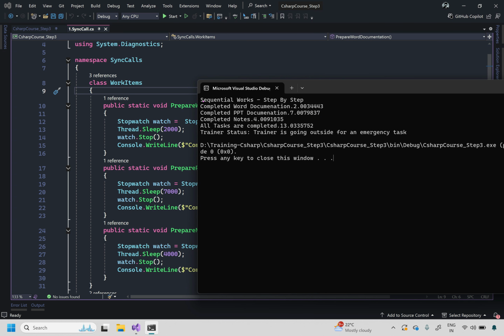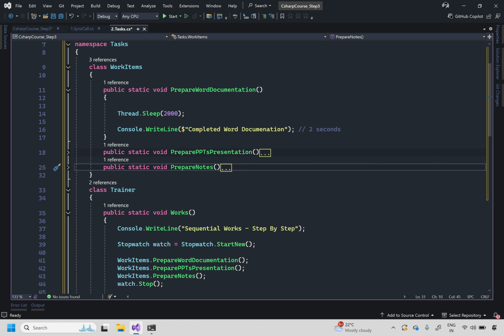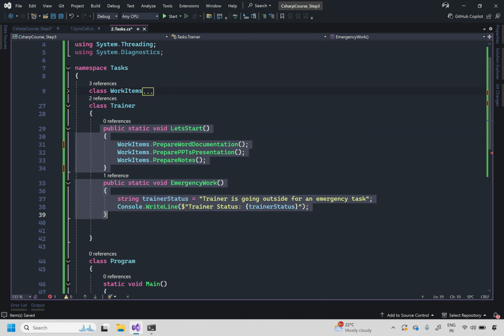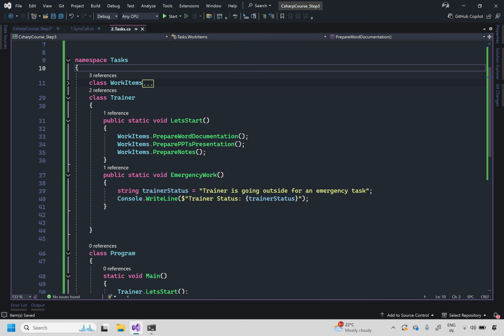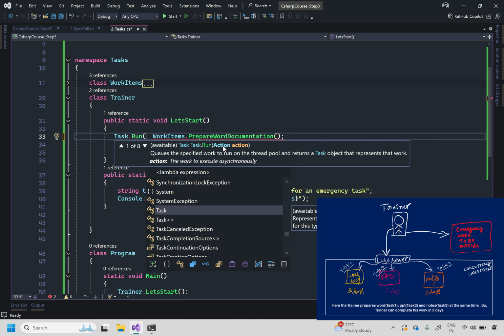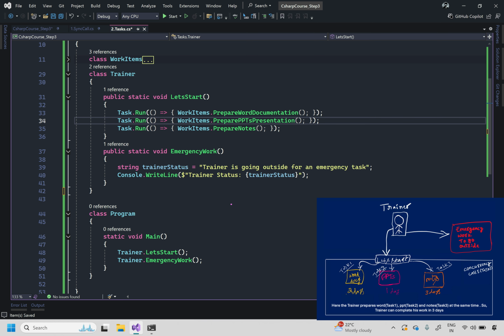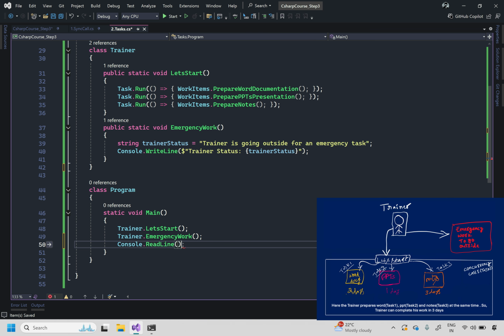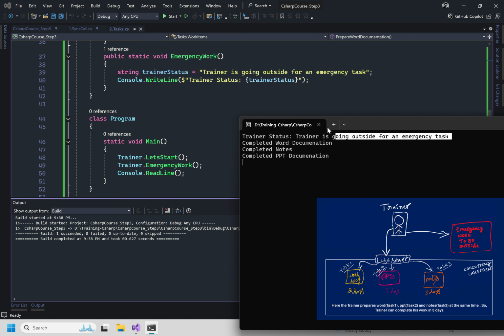124. Converting Synchronous Calls into Tasks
In this video, we will understand how to convert Synchronous Calls into Tasks in C# using simple explanations and practical programming examples.

Converting synchronous calls into tasks is one of the most important modern programming concepts because it helps developers improve application responsiveness, reduce blocking operations, and execute time-consuming operations asynchronously in real-time software development.

This session is specially designed for beginners to clearly understand how synchronous methods can be transformed into task-based asynchronous operations.

📘 In This Video:
✔ Introduction to Synchronous Calls
✔ Understanding Blocking Operations
✔ Introduction to Task-Based Programming
✔ Converting Methods into Tasks
✔ Understanding Background Execution
✔ Improving Application Responsiveness
✔ Understanding Asynchronous Flow
✔ Sequential vs Task-Based Execution

🎯 What You Will Learn:
✔ Converting Synchronous Methods into Tasks
✔ Understanding Asynchronous Programming Clearly
✔ Improving Application Performance
✔ Reducing Blocking Operations

💡 Throughout This Course You Will Learn:
✔ Industry-Oriented Programming
✔ Object-Oriented Programming
✔ Async & Await
✔ Exception Handling
✔ Collections & Generics

💡 This Course Is Helpful For:

Beginners
Students
Freshers
Working Professionals
Job Seekers